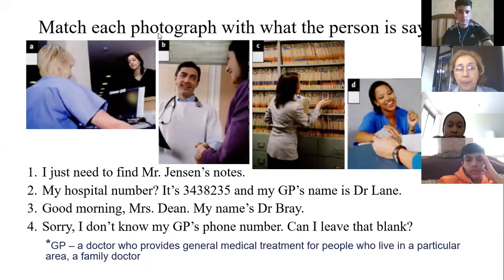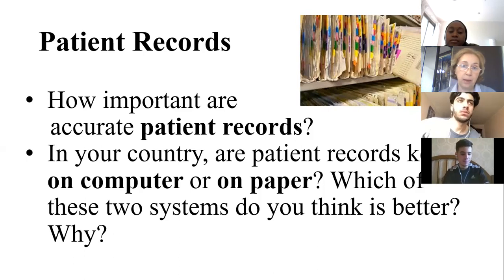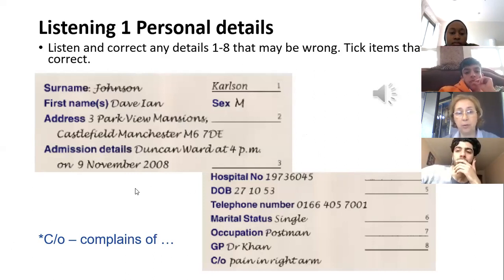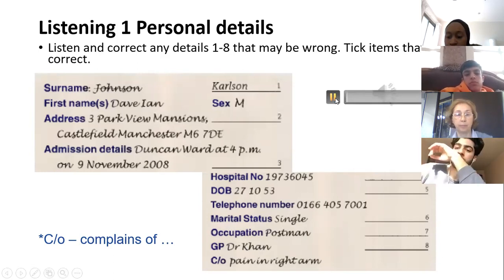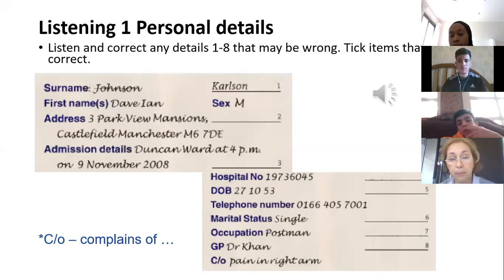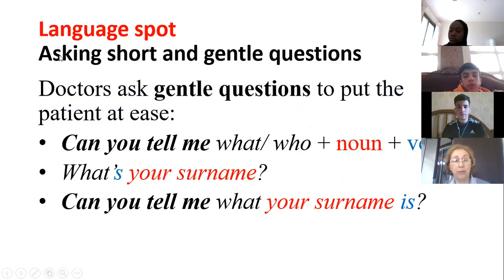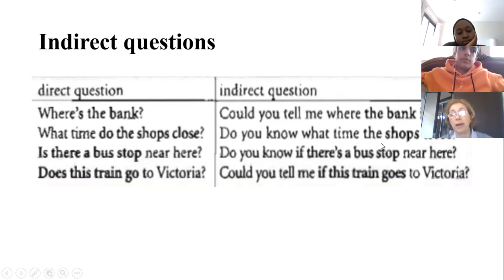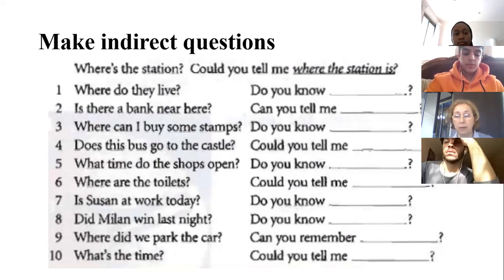General Medicine 22-01 January 27, 2022 Unit 1 Presenting Complaint (1)